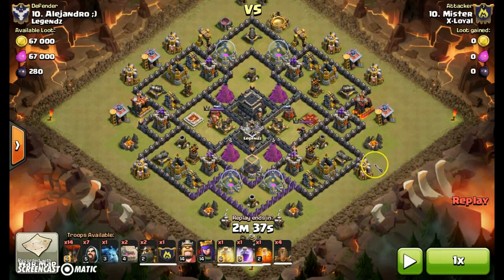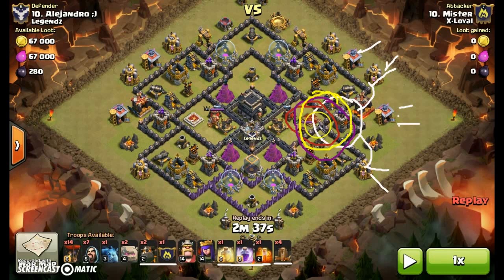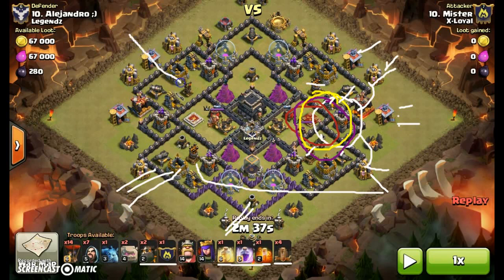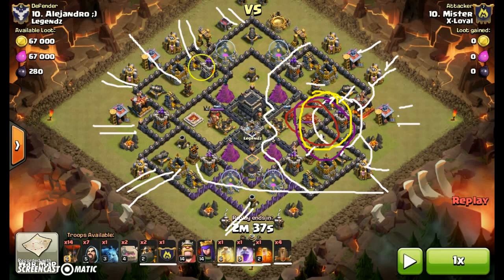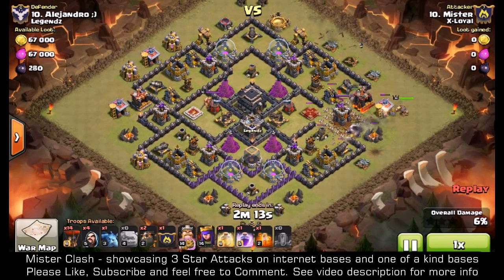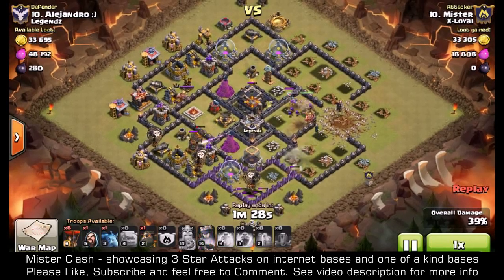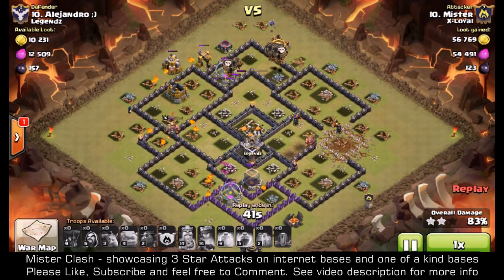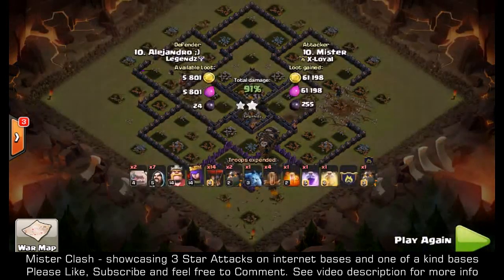The Easy 3 Star TH9 Attack Strategy That Never Loses (EQ LaLoon / Max Attack)